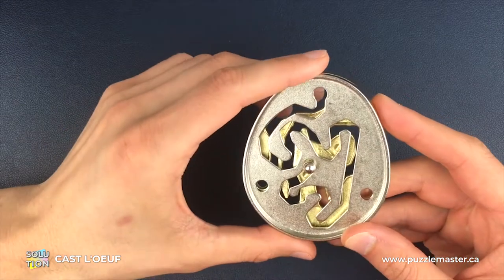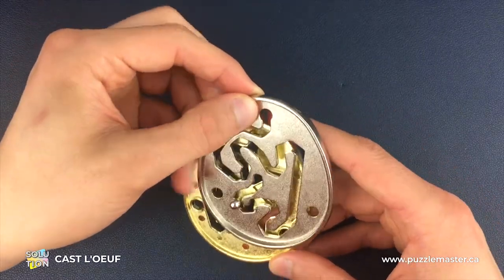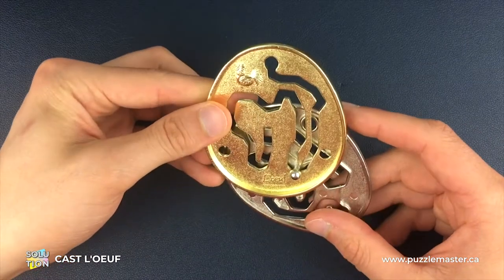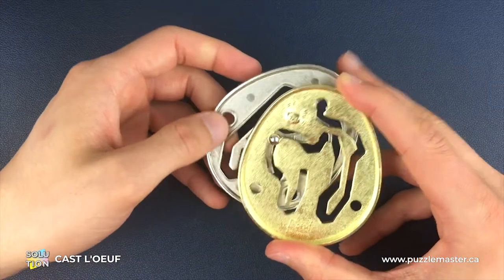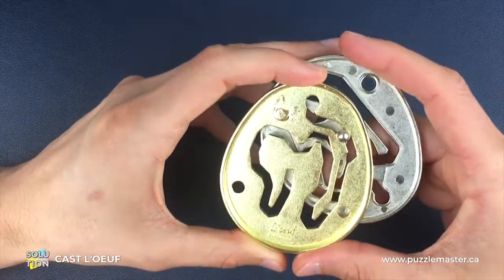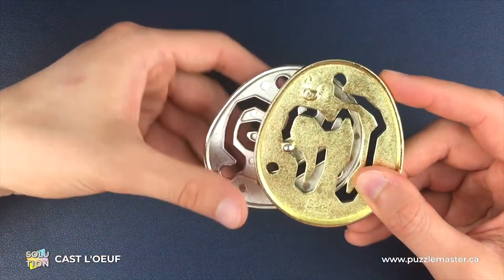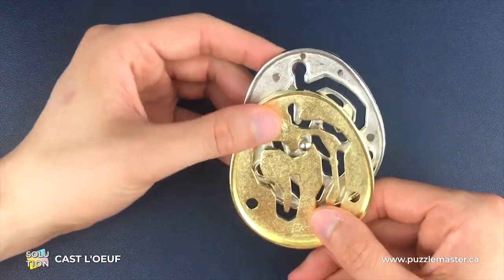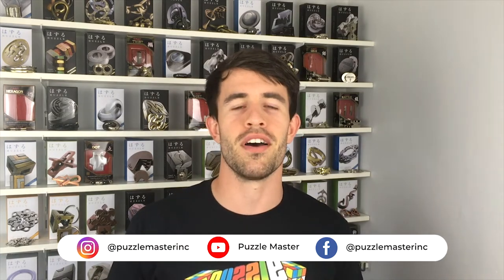Cast L'Oeuf from Hanayama - Solution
This egg known as l'oeuf in French might just make you hungry for more, in this solution of Cast L'oeuf from Hanayama.

This labyrinth style puzzle, done up in the shape of an egg, gained prize-winning honors at the 2nd Annual Puzzle Design Competition in Antwerp. The French puzzle name when translated into English is quite appropriately titled. 'The Egg', which of course is the key word here. Simply put, the goal here is to separate the two pieces and then put them back together. This task will prove to be trickier than you think.